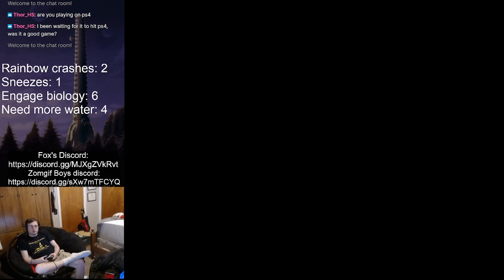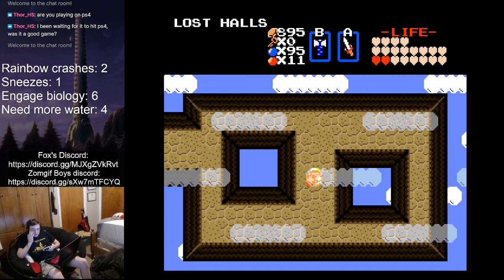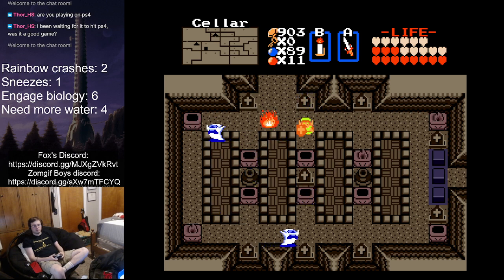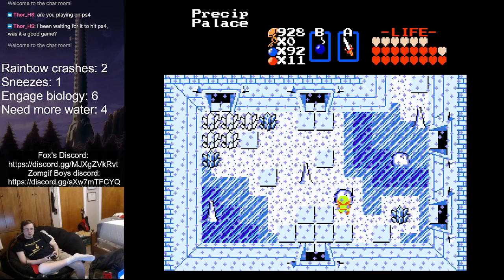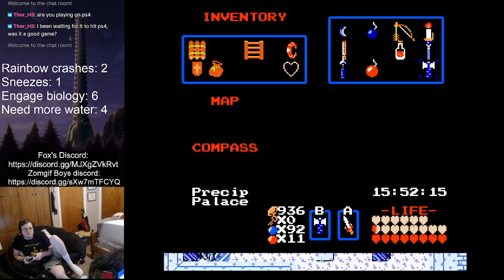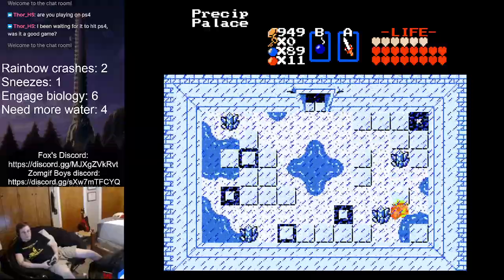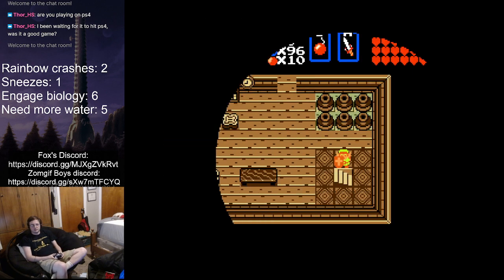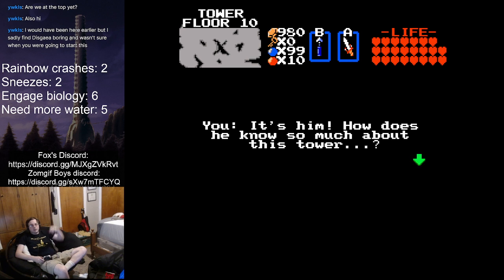To The Top - 4 - tower of the gods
We finish up Floor 9 with the power of extensive note-taking and quest help threads! Next one's gonna be a doozy.